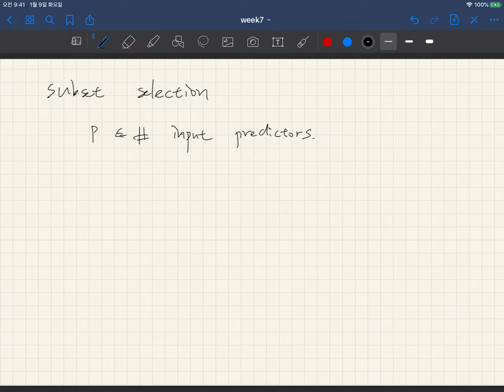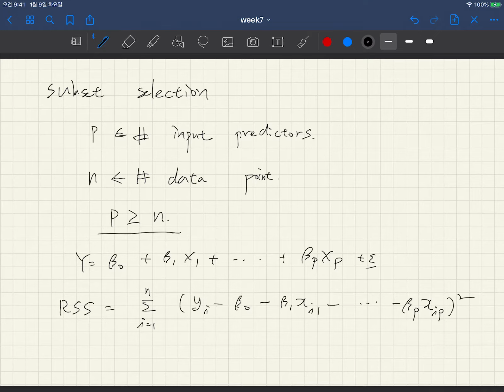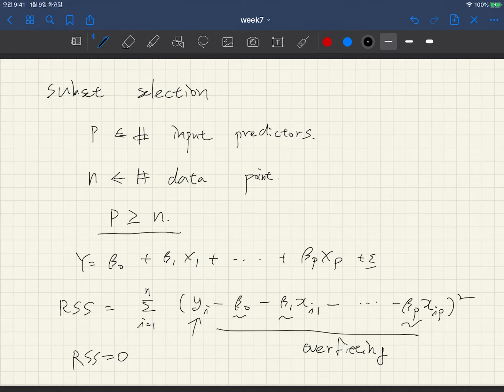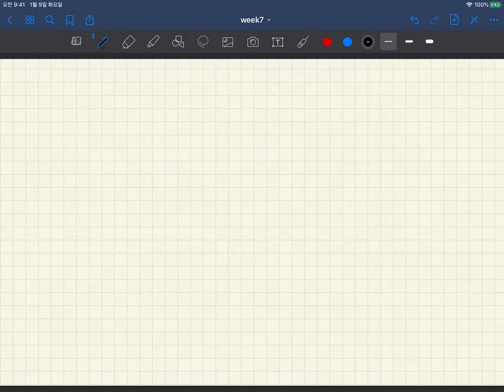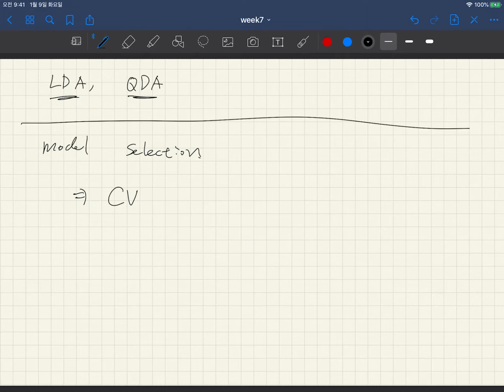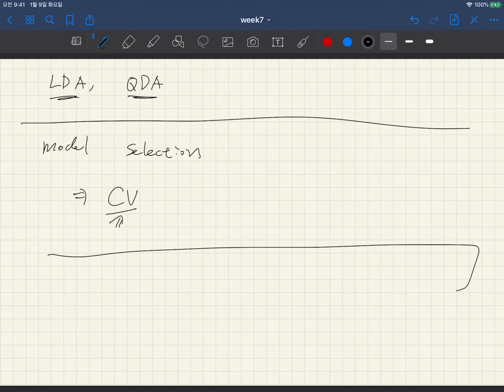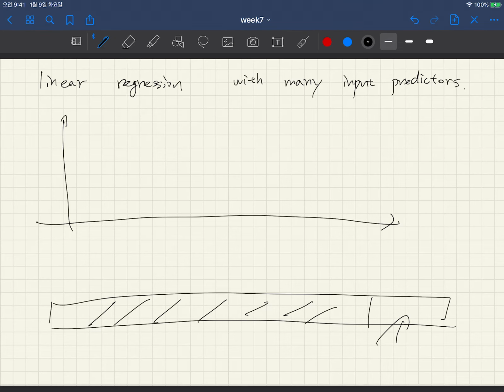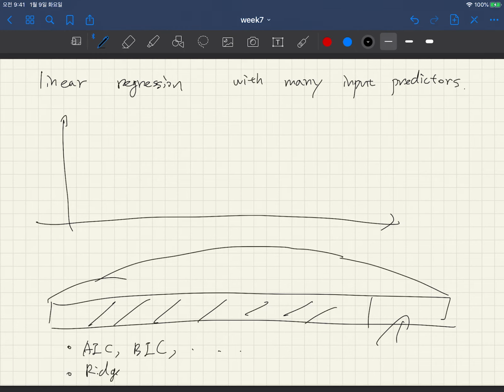[W7-1] model selection